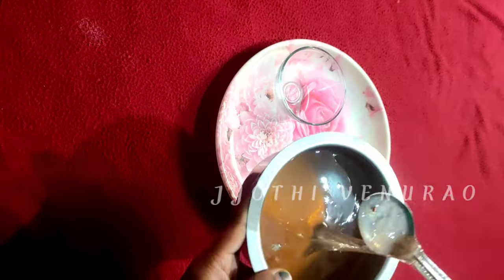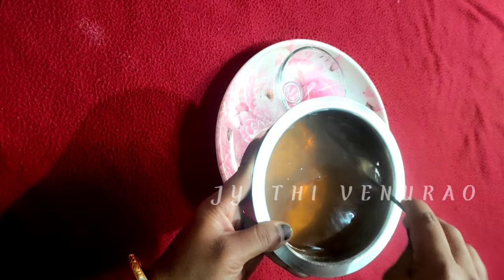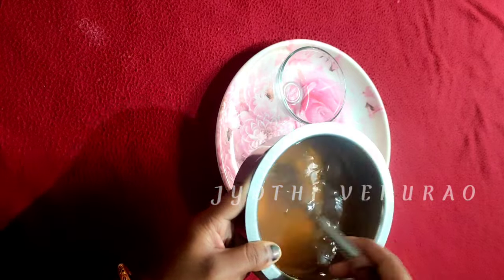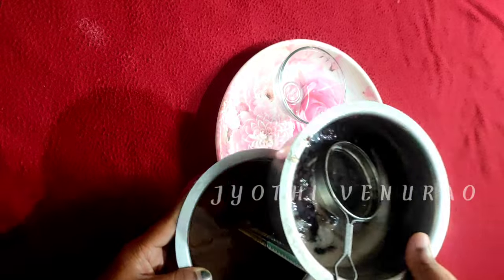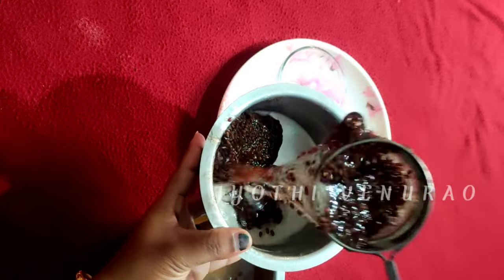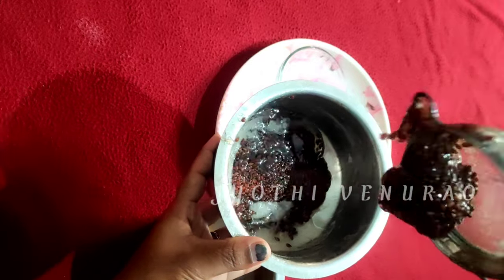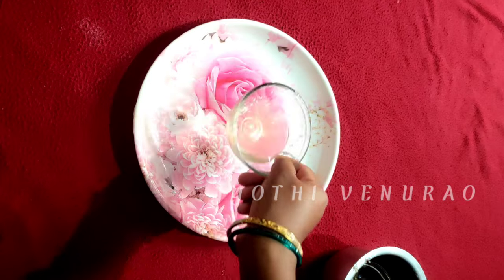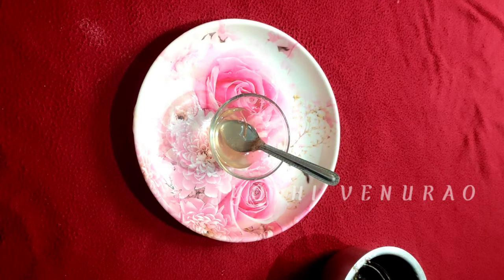Get shiny,silky,soft smoothhair at home hair softening treatment in telugu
Get shiny,silky,soft smoothhair at home hair softening treatment in telugu ‎@JYOTHI VENURAO VIBES

flax seed gel

get silky hair
 glossy hair
smooth hair
soft hair

flaxseed gell for dry hair
flaxseed  gel for soft hair

Beautytips in telugu

 How to remove black heads white heads at home

Vepakutho mokam meeda pimples pigmentation mayam